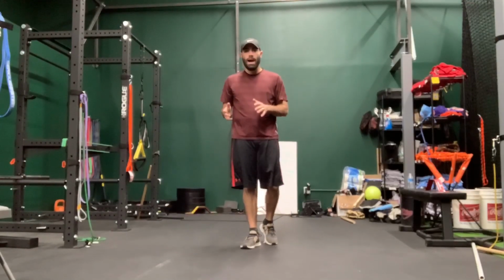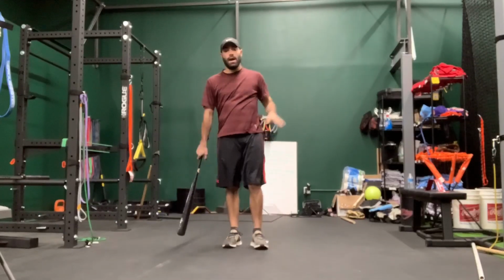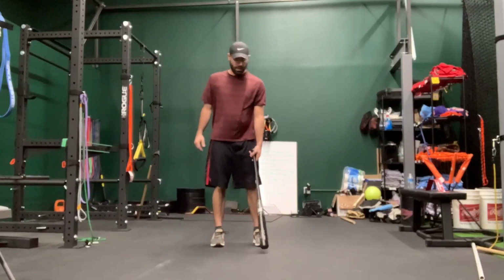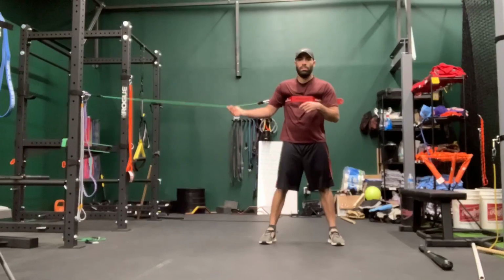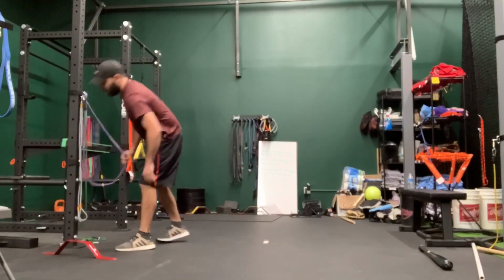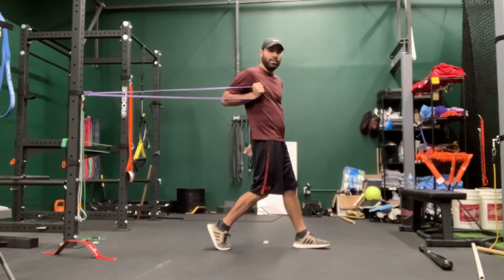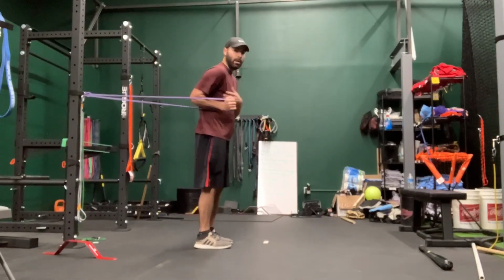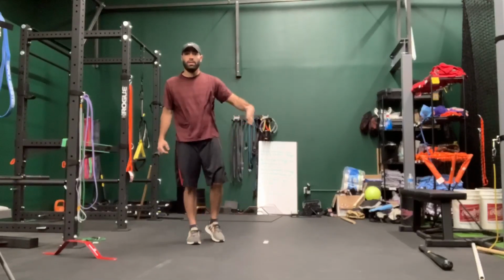Balance and Proper Use of the Back Foot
Hitters often aren’t very good at using their back foot and their posterior chain. -
Here’s a few ways that you can learn how to properly use your back foot. -
Your heel must be up! Leaving your heel down usually leads to excessive bend in your lumbar spine. We never want excessive bend in the lumbar region. This allows the ball to dominate us, rather than us dominate the ball. -
The first drill is a Baseball Rebellion drill,  and the second is a functional patterns drill.